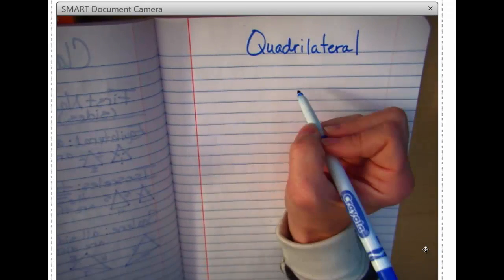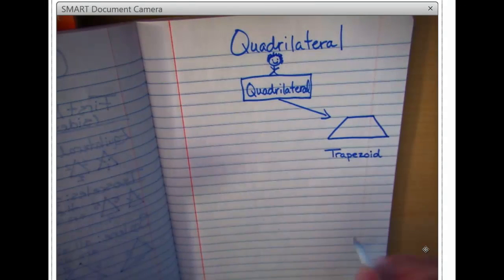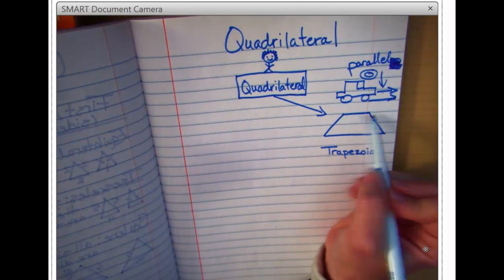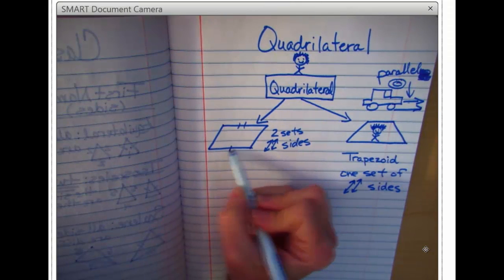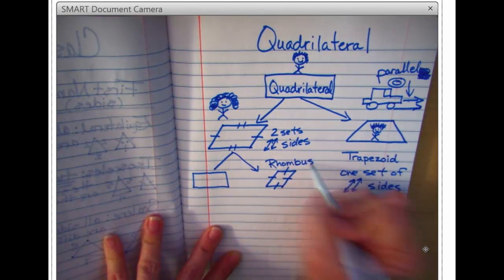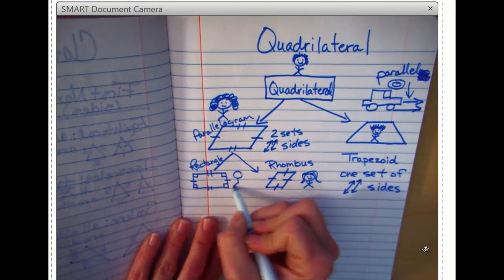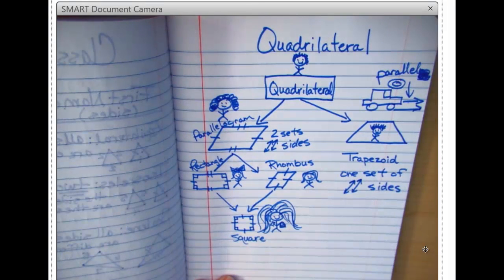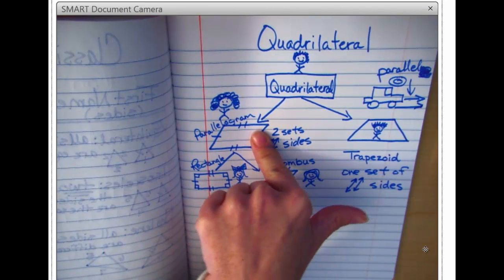Go Math 5th Grade - Lesson 11.3 Quadrilaterals